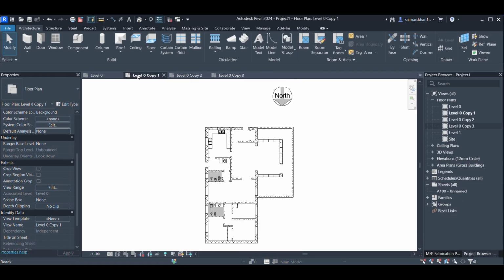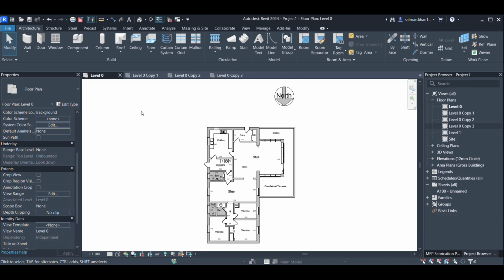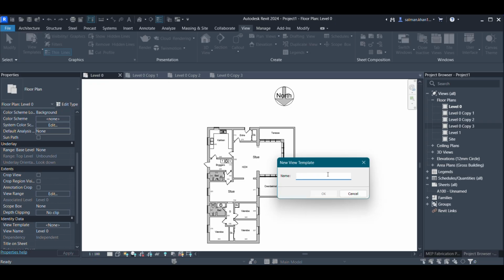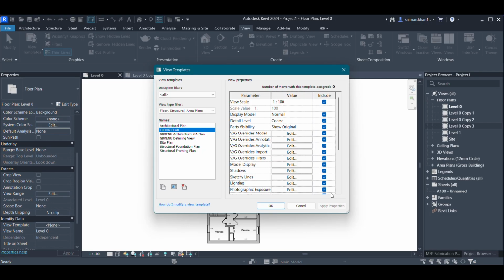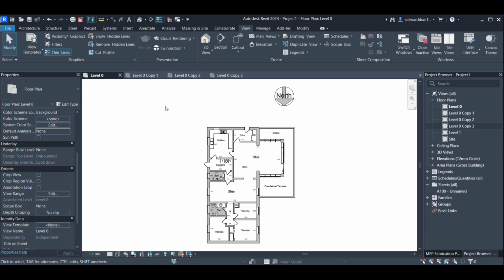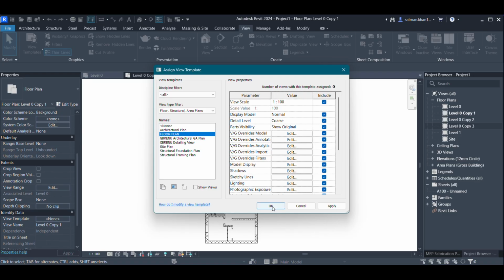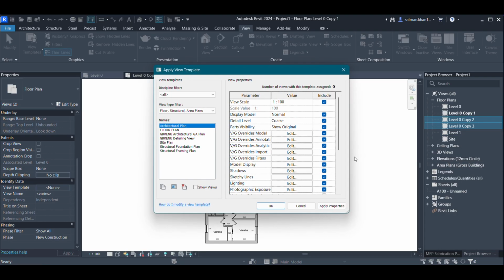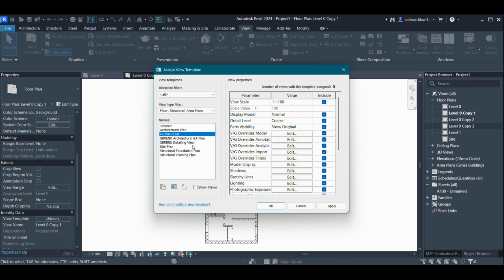How to Create and Apply View Templates in Revit (Step-by-Step)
Learn how to create and apply View Templates in Revit to instantly improve your drawing organization and save hours of manual work!

In this quick tutorial, I’ll guide you step-by-step through creating a view template, customizing its settings, and applying it to one or multiple views — ideal for consistent project standards.

Timestamps:
0:00 Intro
0:17 How to Create a View Template
0:36 View Template Settings Explained
0:52 Applying View Templates
1:20 Bonus Tip